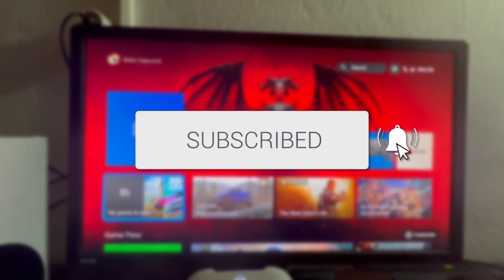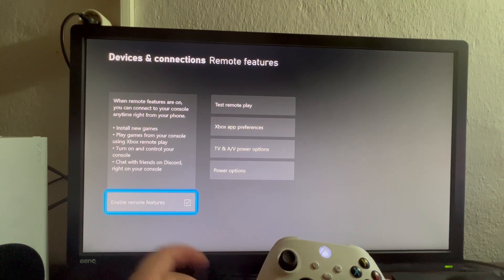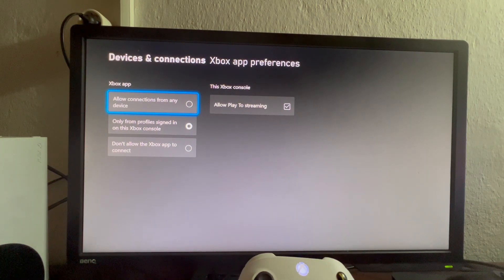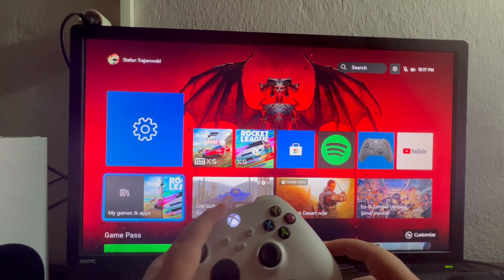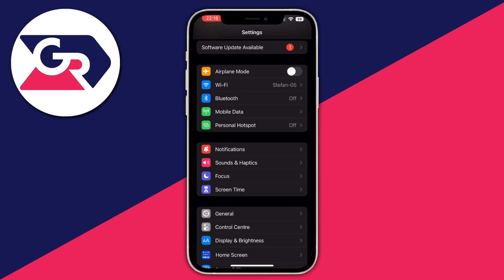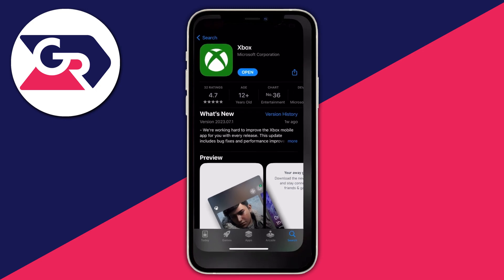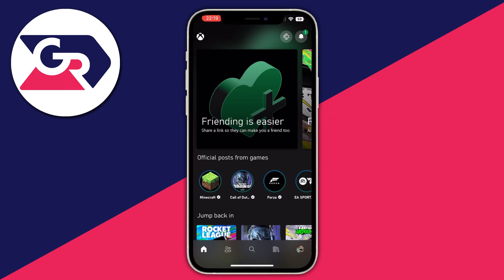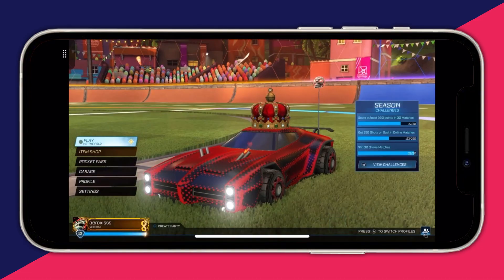How To Play Xbox Games On iPhone - Full Guide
We show you how to play xbox games on iphone in this video.

GuideRealm